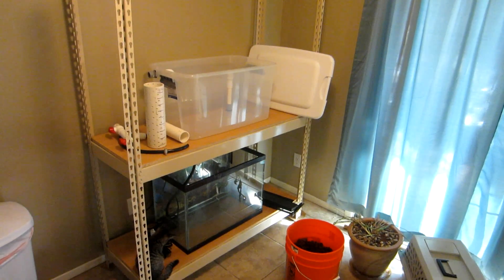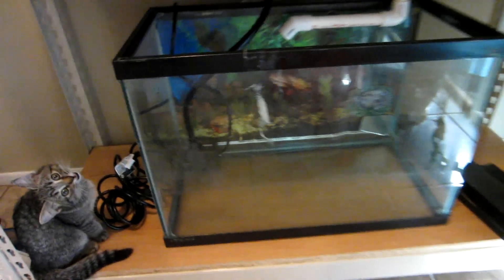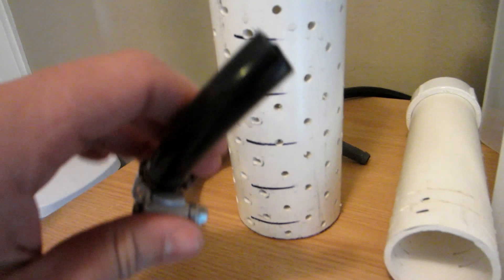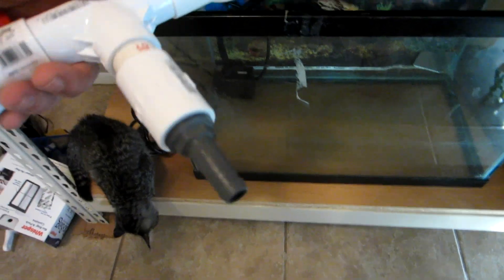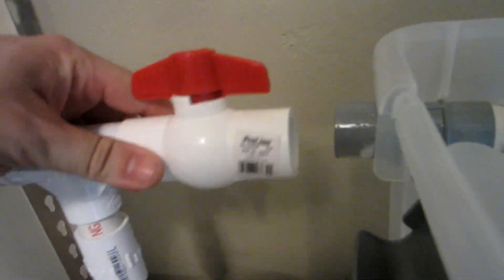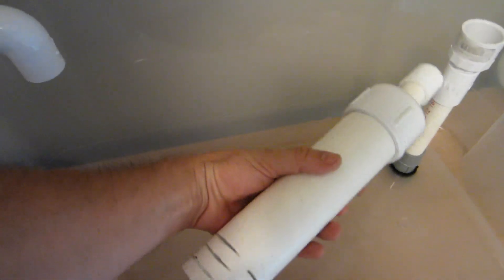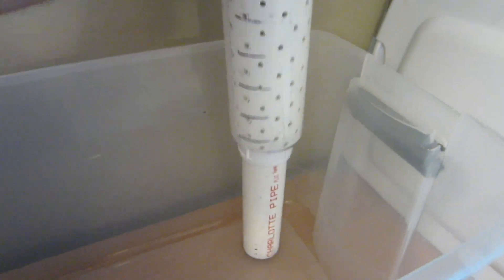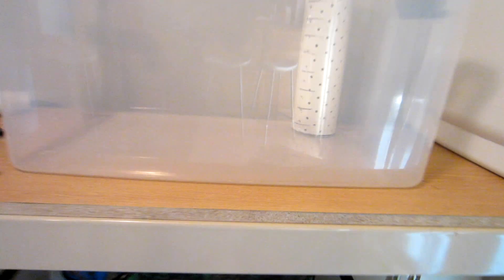Indoor Aquaponics with 20 Gallon Tank Part 1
First video in a series while I build and update this indoor aquaponic system.  Previous to filming I had all PVC pieces cut and fitted and drilled.

Check my Channel for the "Aquaponic" playlist to watch the system upgrade video by video.